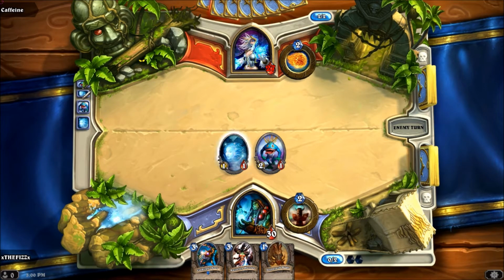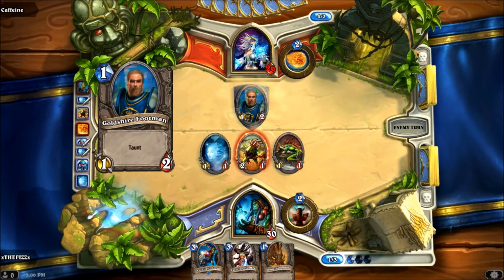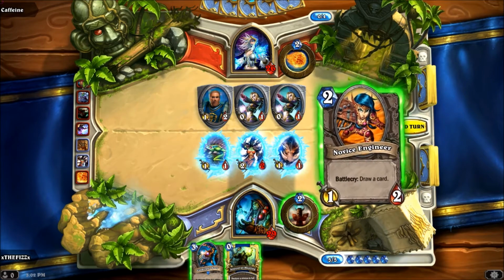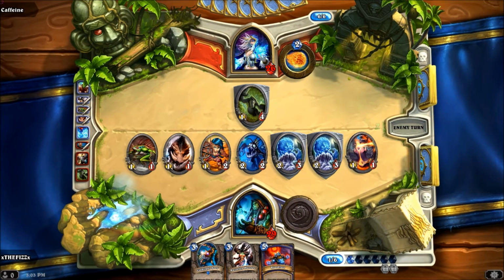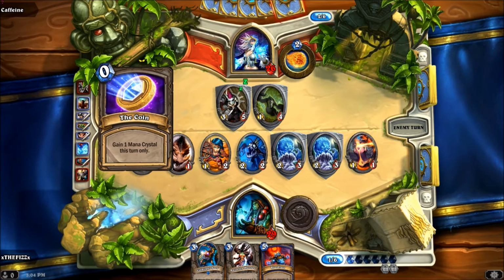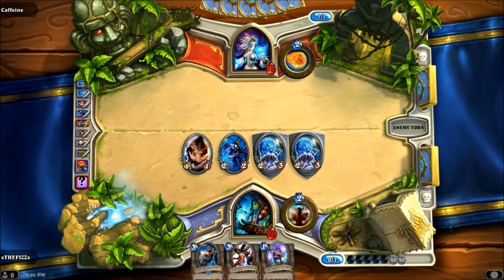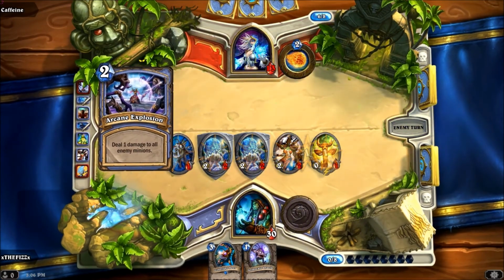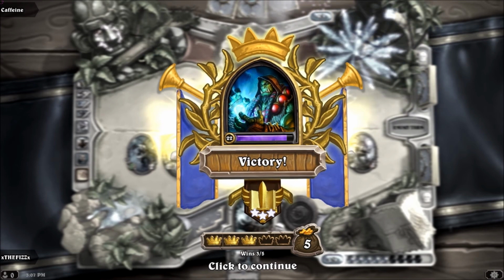Hearthstone: Heroes of Warcraft Shaman Rush Deck In-Game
On this video I show you the Shame Rush deck in action in a ranked game. If you have seen my Hearthstone: Heroes of Warcraft deck builders guide for Shaman Rush then this deck will look familiar as it is the same deck I just taught you to build.

You can find some more of my work on this channel or go